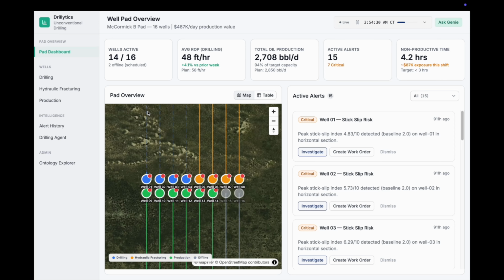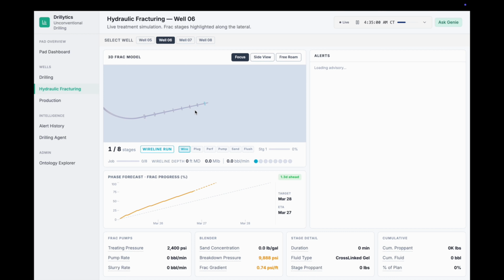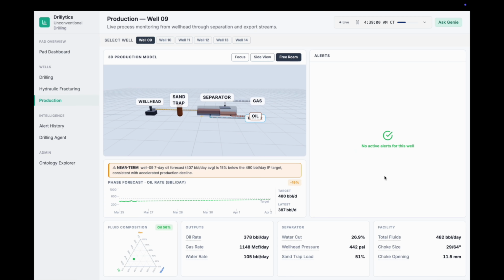Drillytics AI (Unconventional Drilling Intelligence) Demo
In this video, Sam Bryfczynski gives a demo of Drillytics, an unconventional drilling intelligence platform built on Databricks that optimizes drill production, decreases risk, and enables predictive asset maintenance.